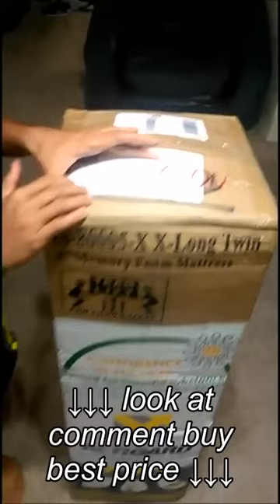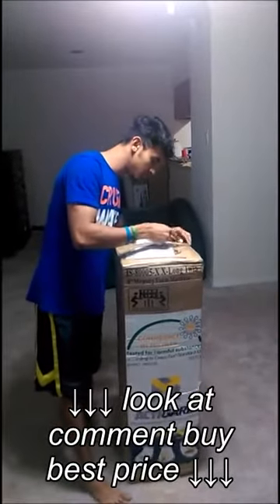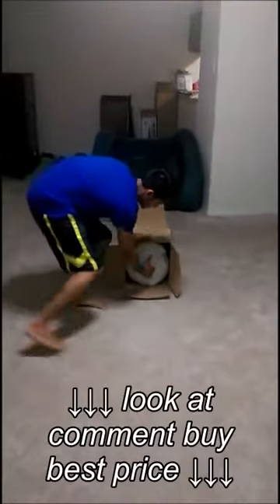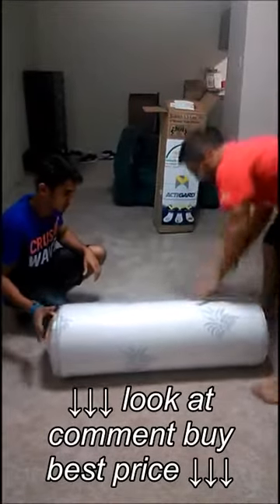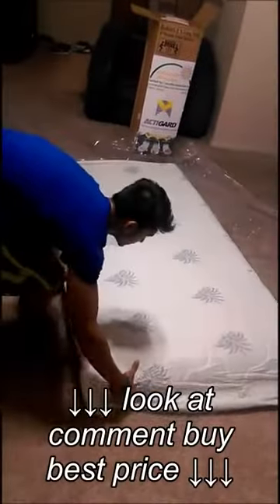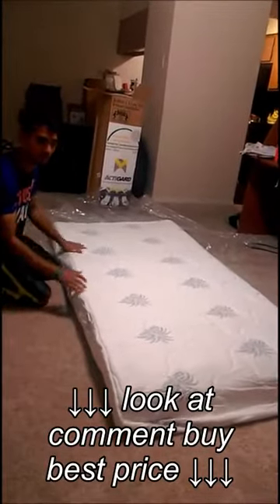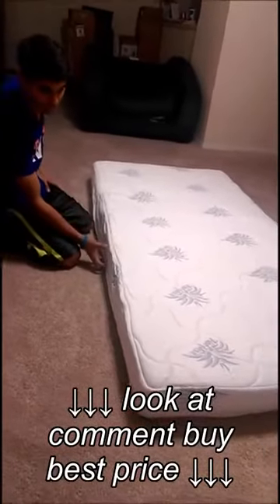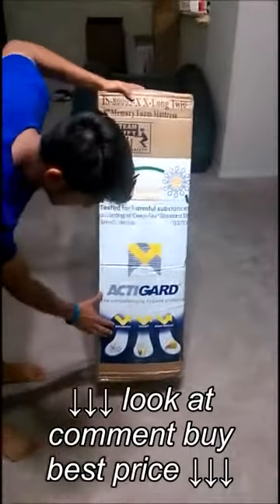Queen Air Bed Fit for your Existing Sofa Altimair Air Mattress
Queen Air Bed   Fit for your Existing Sofa   Altimair Air Mattress, Queen Air Bed   Fit for your Existing Sofa   Altimair Air Mattress